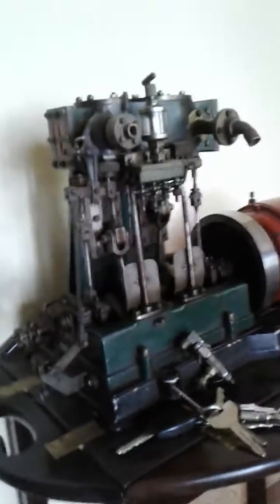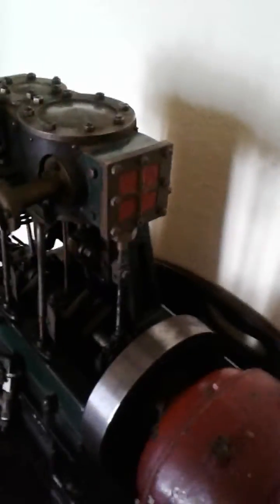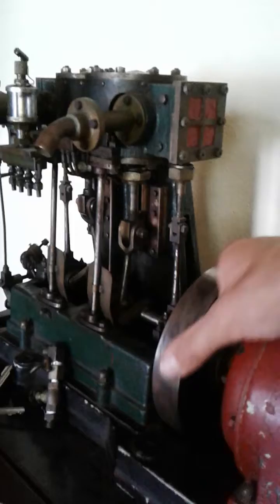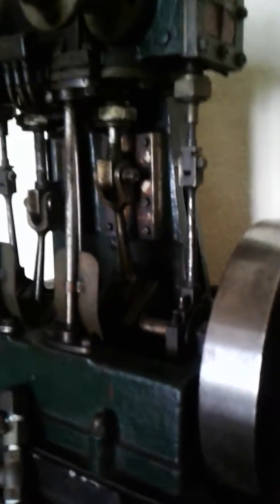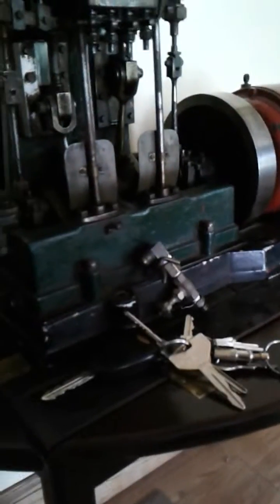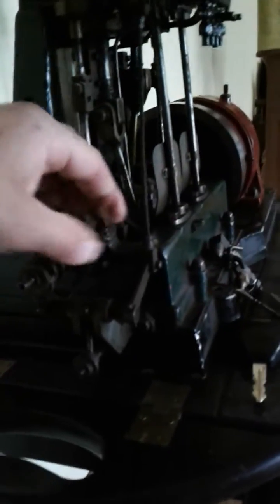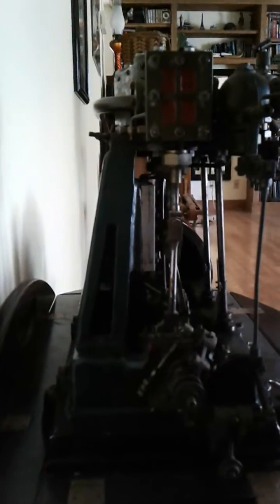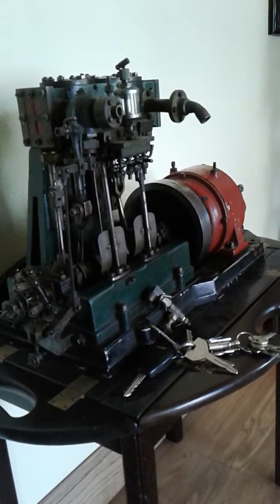Model Steam Generator Set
Adorable little steam generator set with built in shaft-driven govenor. Supposedly a model of one of the gen sets on the R.M.S. Titantic. An incredible work of art, the baseplate and back columns are one casting,  and the cylinder block is one casting. No maker's mark to be found anywhere on the engine to indicate who made it.

If you have any more information it would be greatly appreciated! bilgerat671-AT-gmail.com